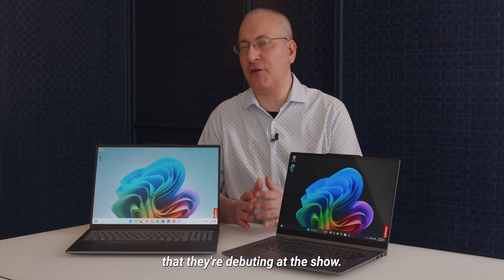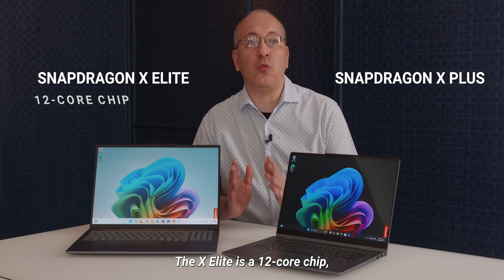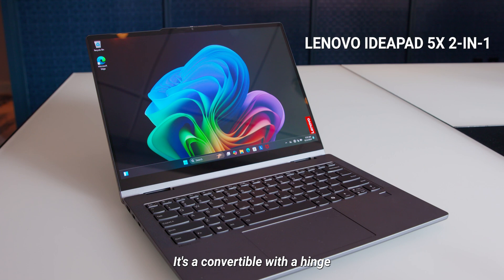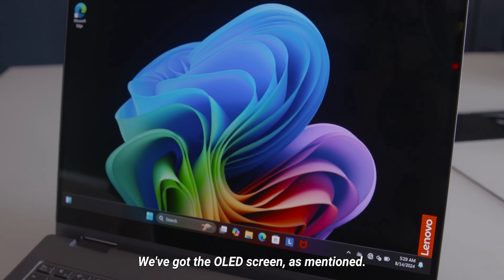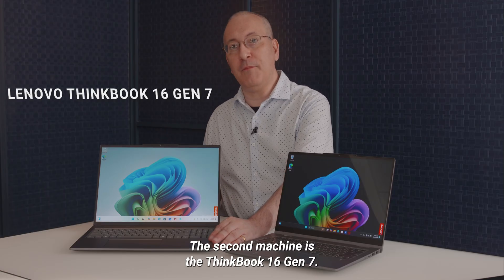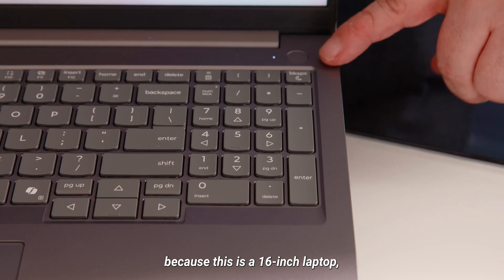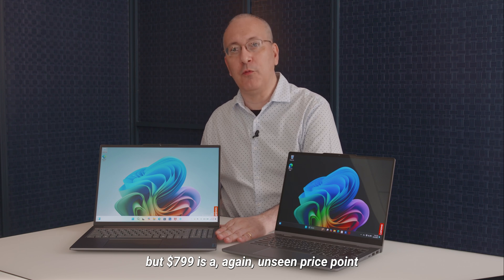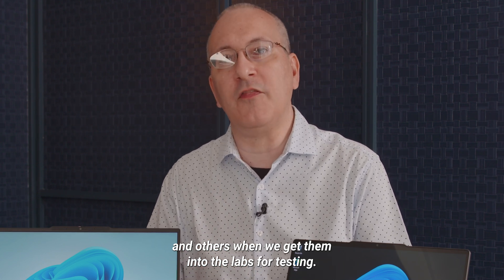Cheaper Snapdragon X Is Here! First Look at Lenovo's 8-Core X Plus Arm Laptops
New ThinkBook and IdeaPad laptops provide AI oomph and everyday computing at lower prices than first-gen Snapdragon X Elite and Plus machines. Check them out in action below.

00:00 - 00:42  Intro and chip discussion
00:42 - 01:25  IdeaPad 5X 2-in-1
01:25 - 02:08  ThinkBook 16 Gen 7
02:08 - 02:29  Wrap up